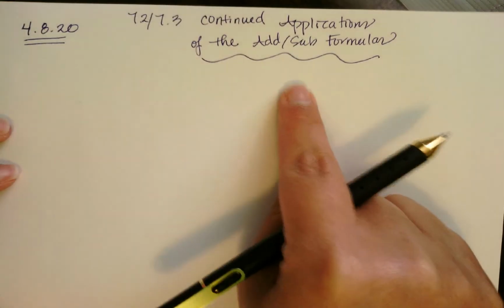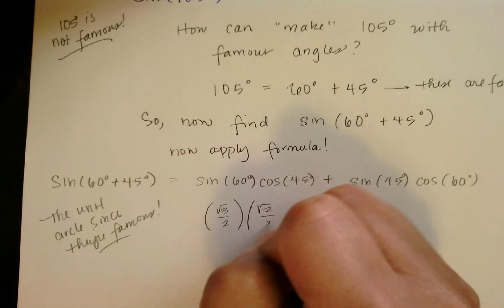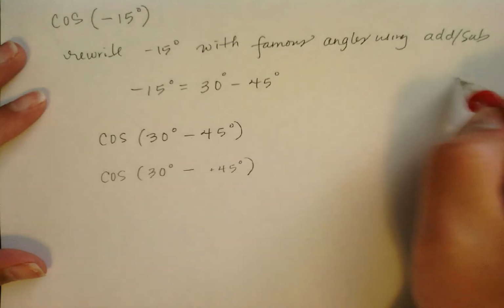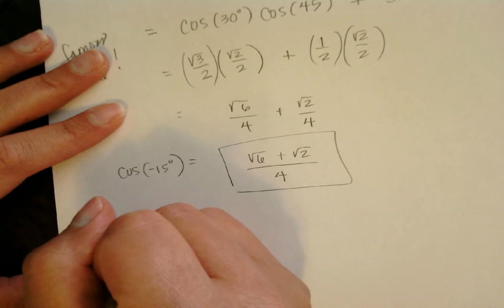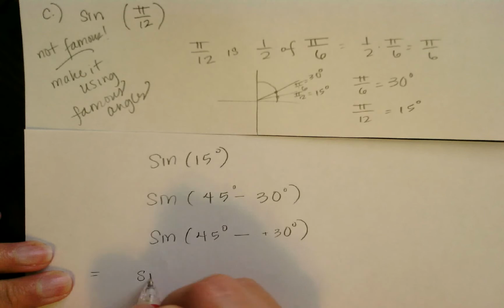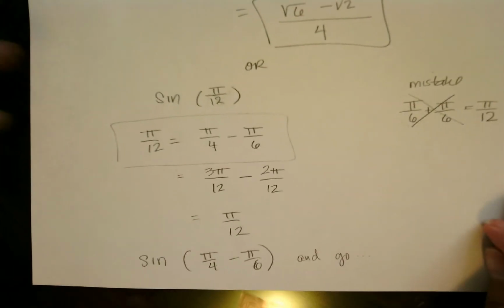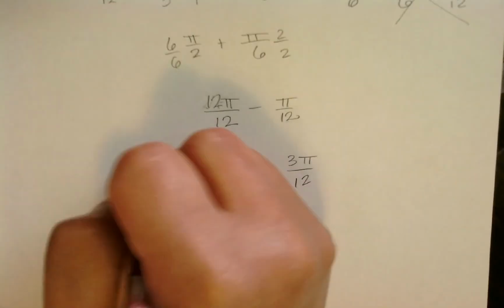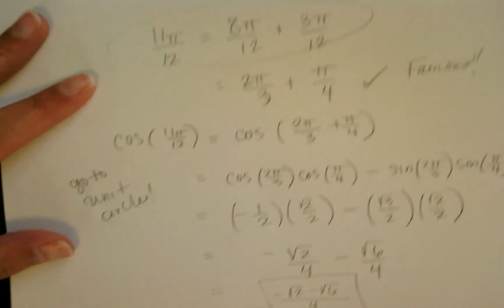4 8 20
7.2 and 7.3 Continued Applications of add/sub formulas